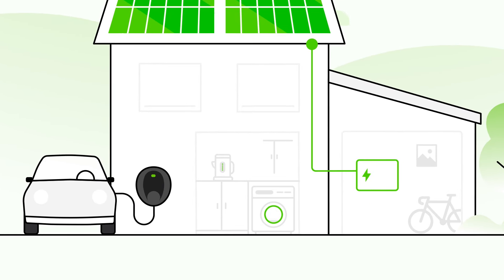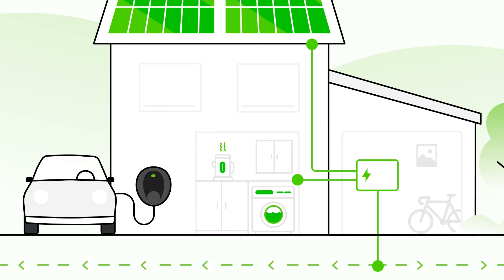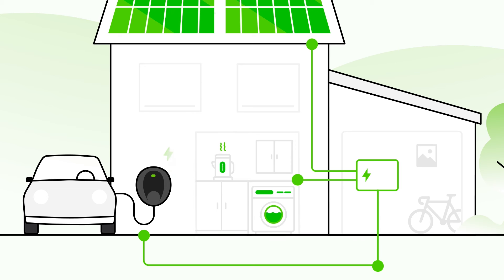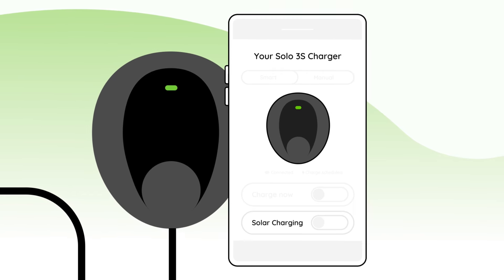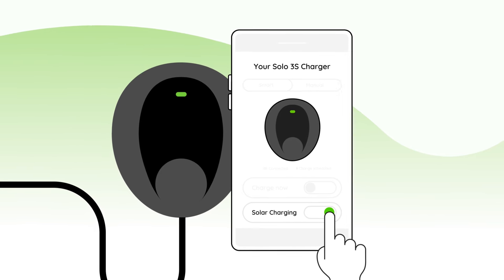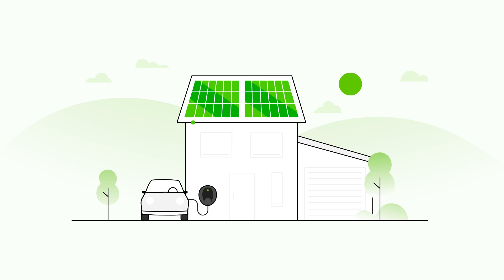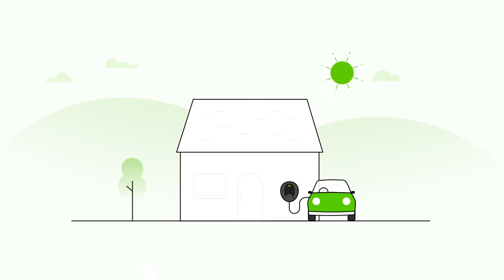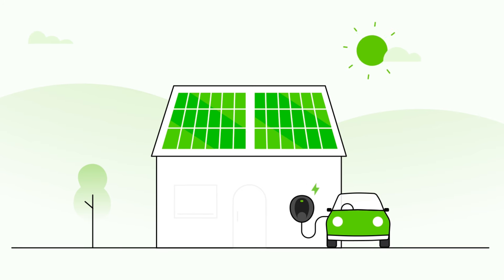How EV charging works with solar energy and the Solo 3S home charger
With the launch of our latest smart home EV charger - the Solo 3S - this video explores how you can charge your electric car with clean and free energy using your solar panels and the Solo 3S home charger.